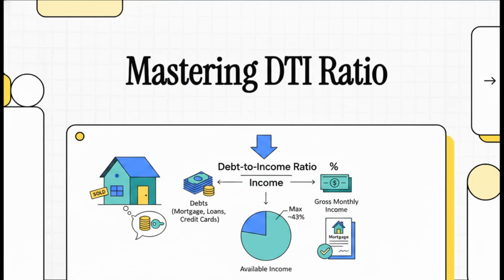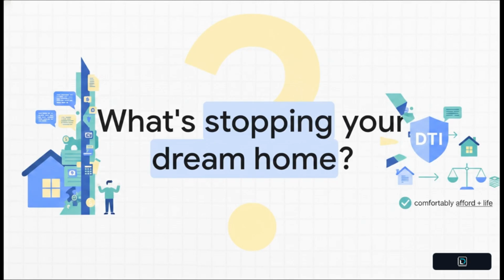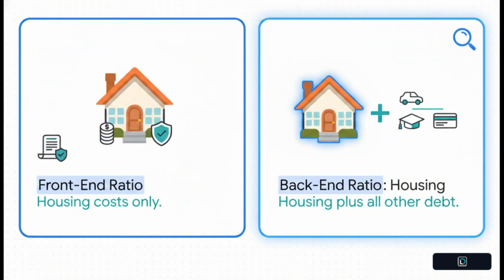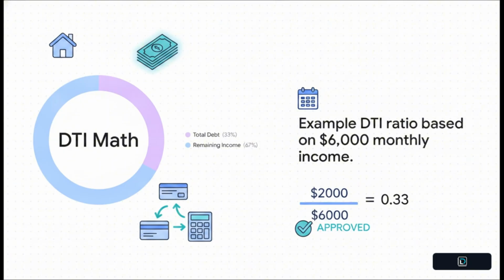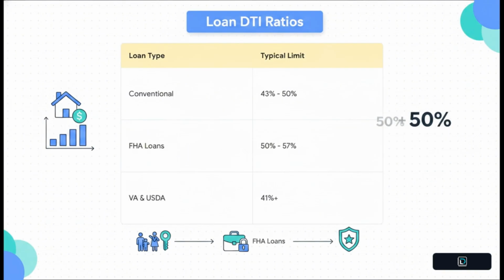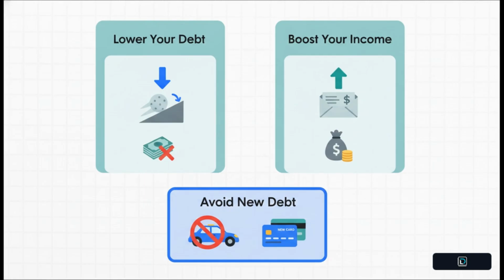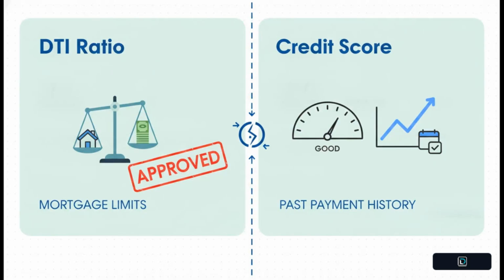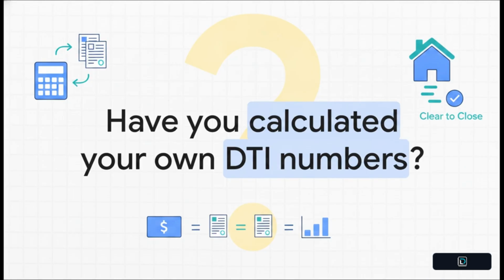Debt-to-Income Ratio (DTI) Explained | Mortgage Basics #13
Your income isn't the only thing mortgage lenders look at—they also want to know how much debt you already have.

In this beginner-friendly episode of Mortgage Basics, you'll learn what Debt-to-Income (DTI) Ratio is, how it's calculated, and why it plays a major role in mortgage approval.

In this video you'll learn:

📊 What Debt-to-Income (DTI) Ratio means
💰 How lenders calculate your DTI
🏦 Front-end vs. back-end DTI explained
📈 Typical DTI requirements for mortgage approval
🏠 How DTI affects the amount you can borrow
✅ Practical ways to improve your DTI before applying
❌ Common misconceptions first-time homebuyers should avoid

Understanding your DTI can help you prepare for mortgage approval and make smarter financial decisions before buying a home.